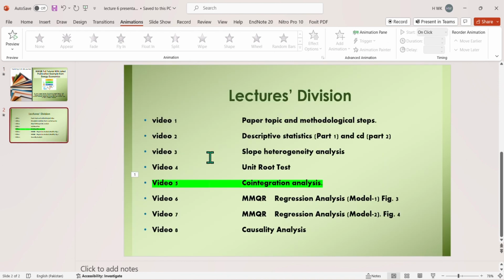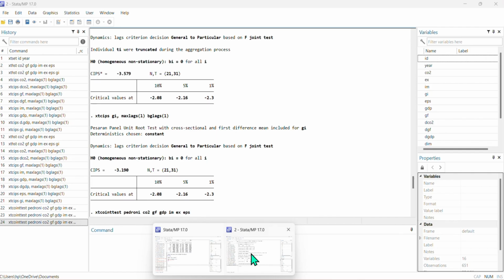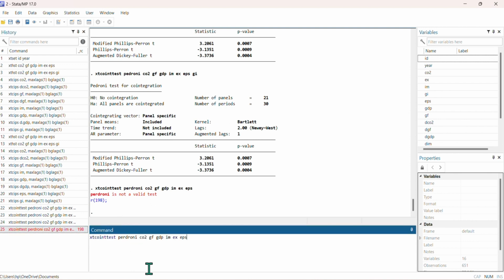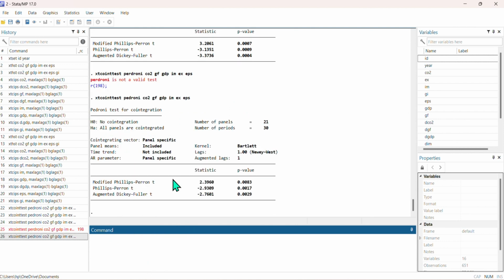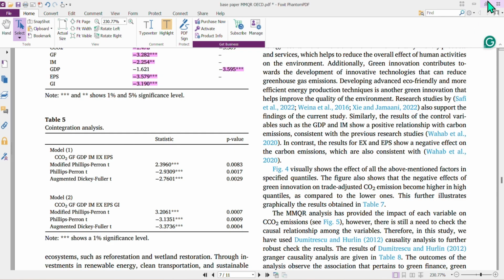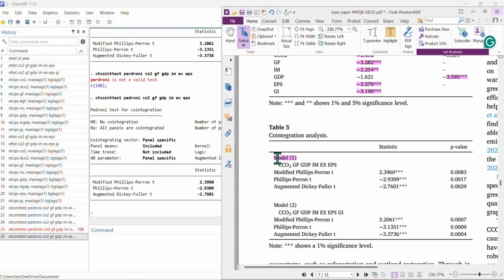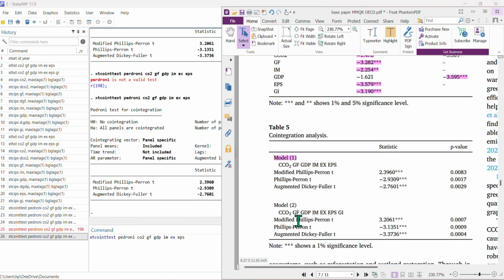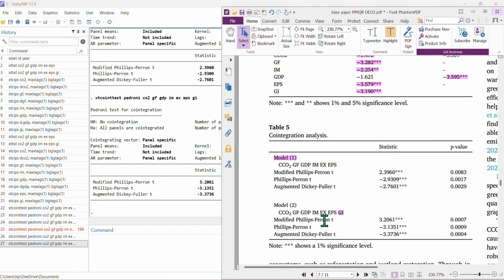MMQR Lecture 5 (Co-integration Analysis) with Full Example from Energy Economics Paper 2023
Salam/Hello Everyone,
In this video, I'm going to tell you how we can apply cointegration analysis, using the Stata-17 while focusing on the latest publication from energy economics.